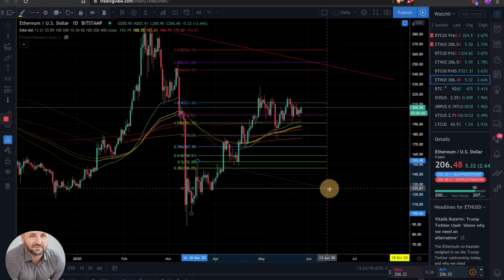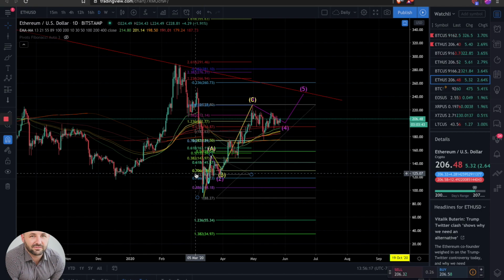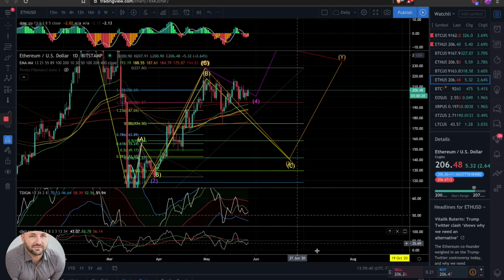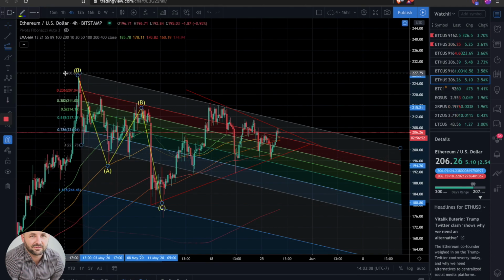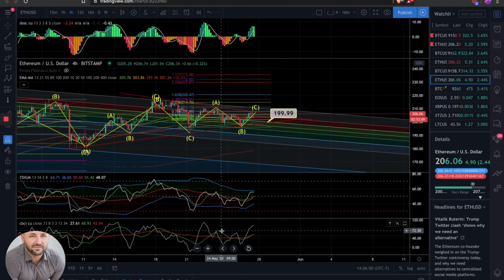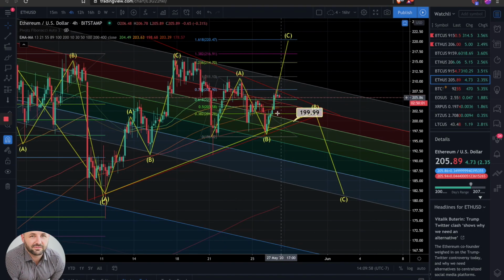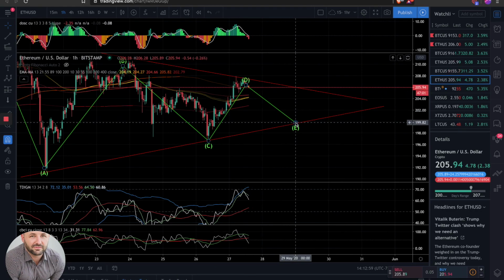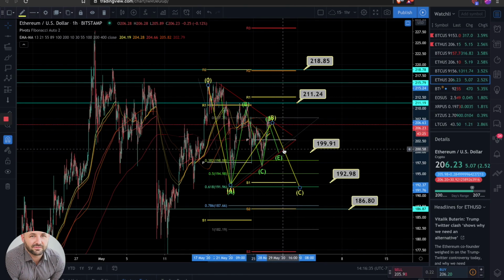Breakout Imminent! Bull RUN for Ethereum, ETH BTC Price Prediction Targets & Analysis May 27th 2020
Here I look at a couple near term targets for BTC and ETH using Elliot wave as my primary TA in confluence with other technical indicators. See you in the discord!

Thumbnail - Cointelegraph